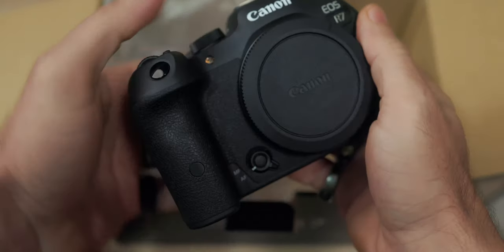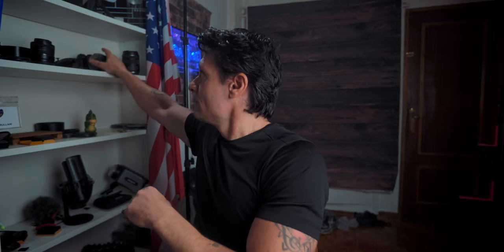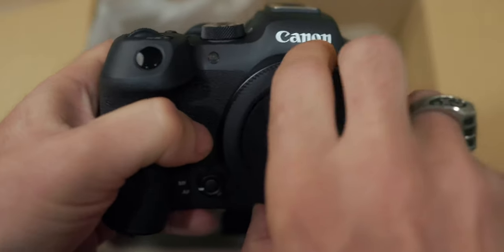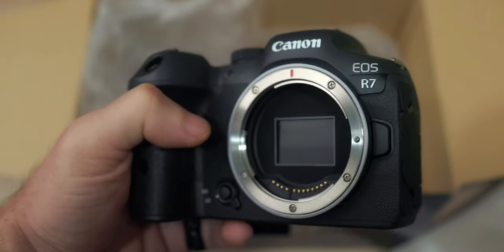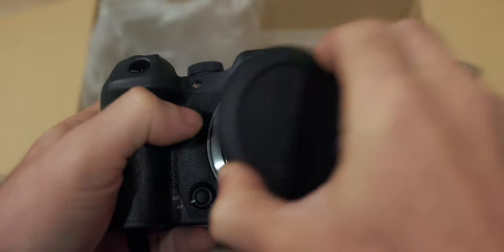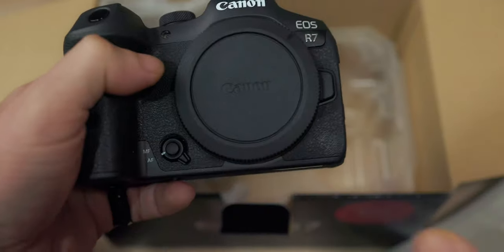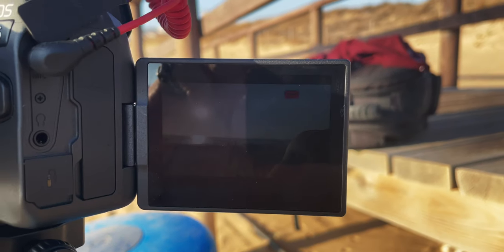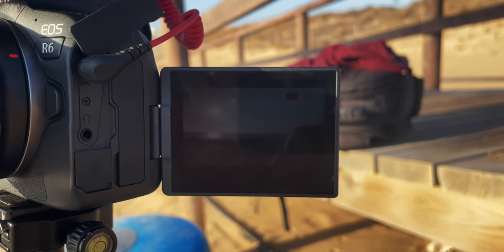Why I'm Selling My Canon 90D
In this video I tell you Why I'm Selling My Canon 90D

If you would like to make a donation it would be highly appreciated and it would help to keep this channel running

Tripods:
Manfrotto Pixie